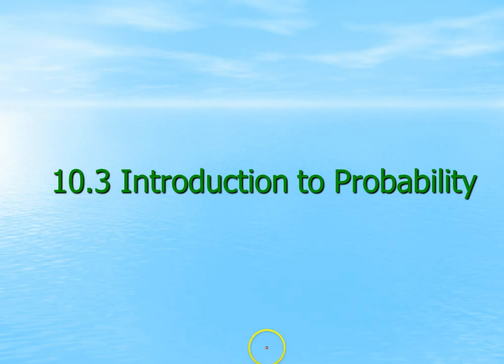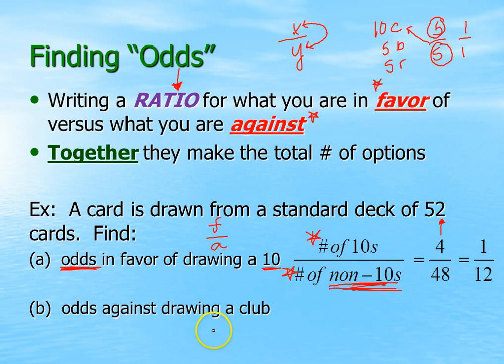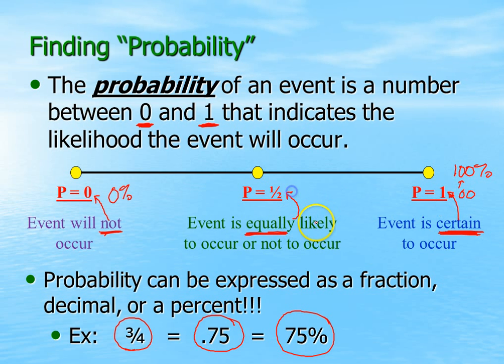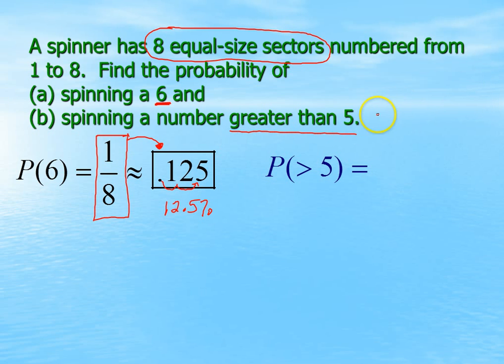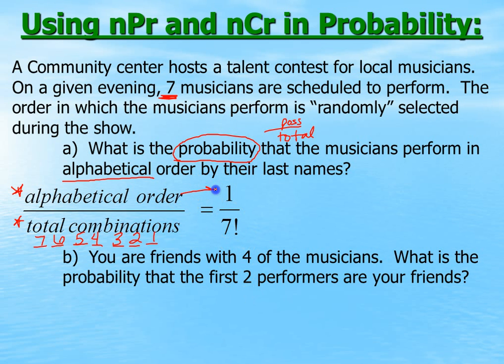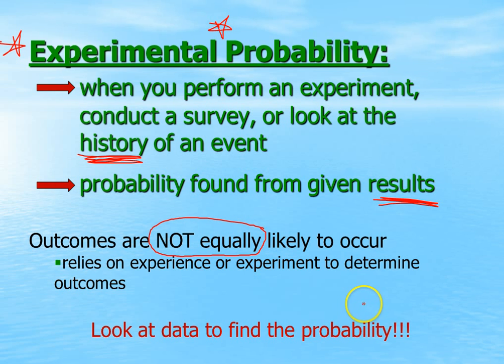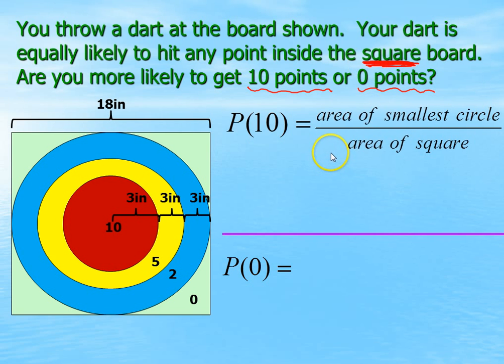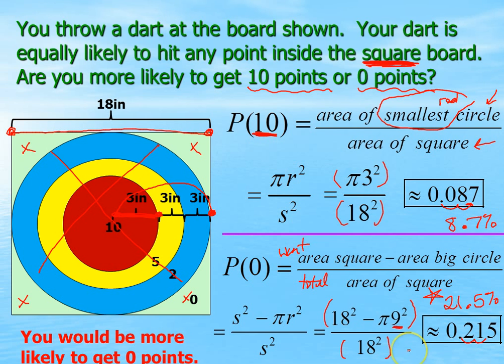Algebra II - 10.3 Introduction to Probability